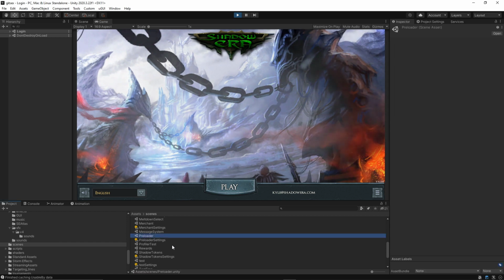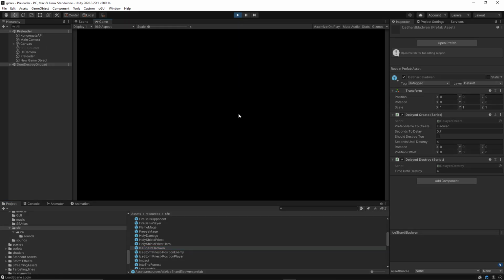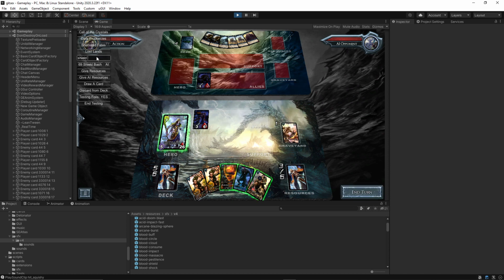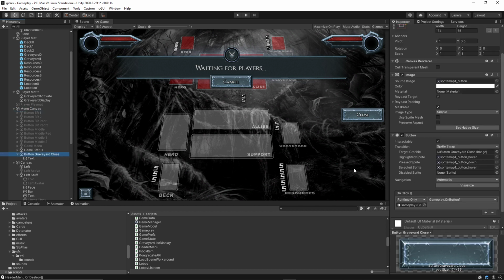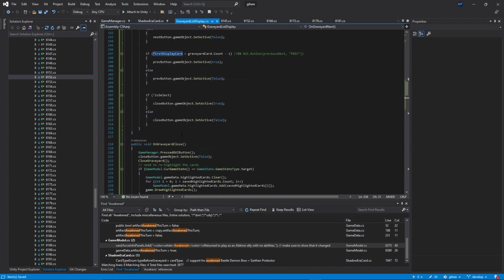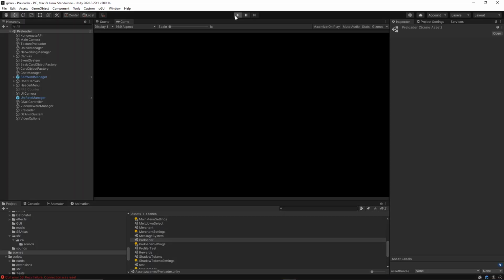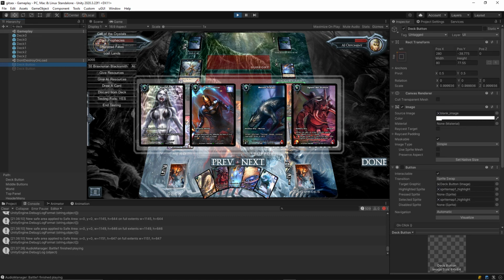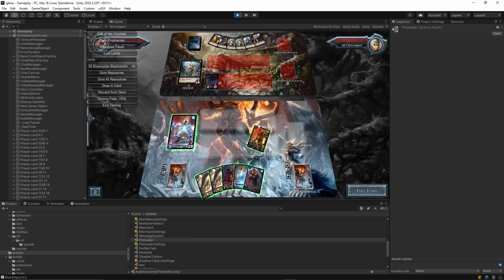Shadow Era Dev Days - Fixing bugs and improving the game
Today I changed the login screen to a more seasonal snowy vista, tweaked some card effects, and improved the GUI for viewing the graveyard.